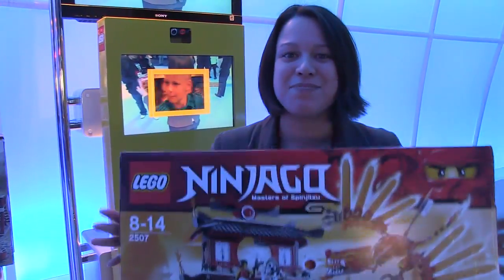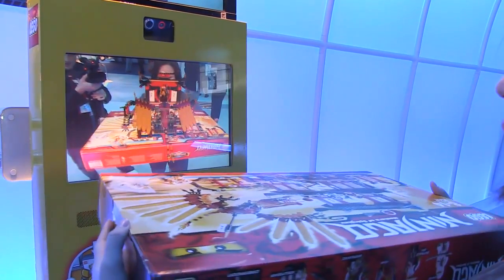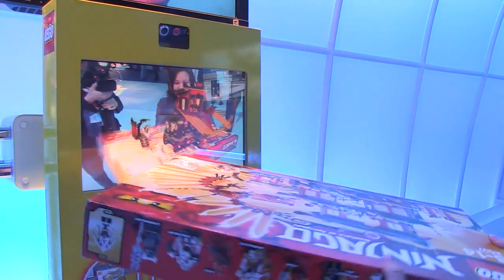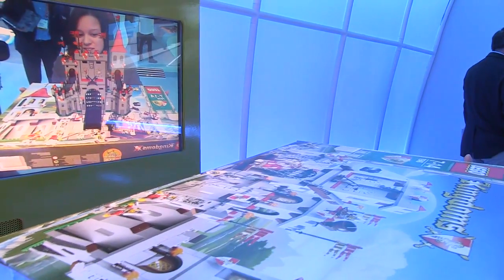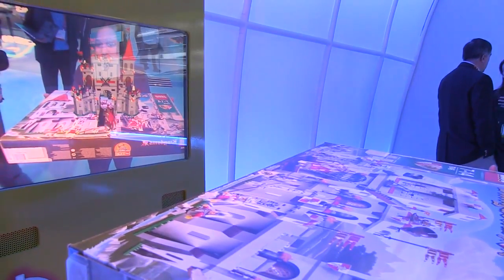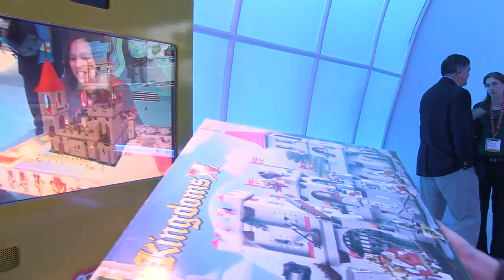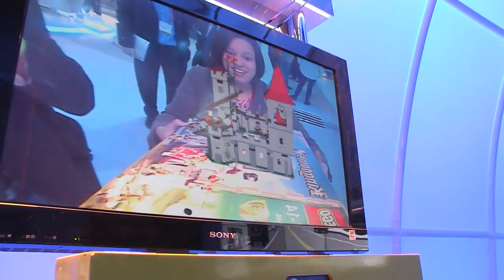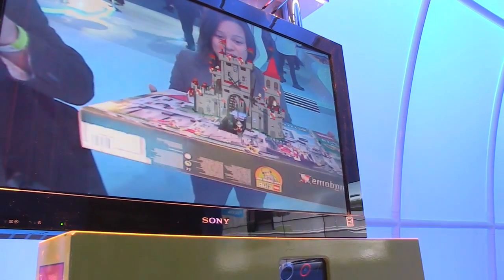Lego Comes to Life Through Augmented Reality